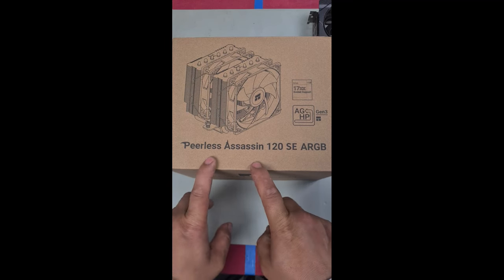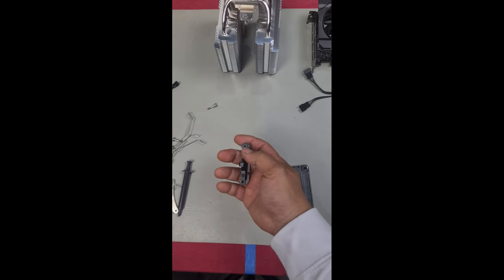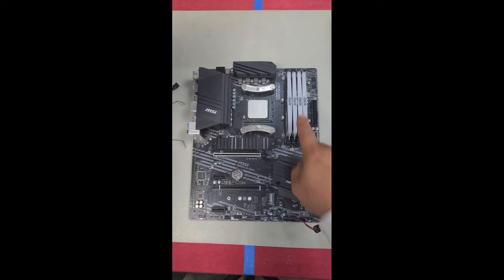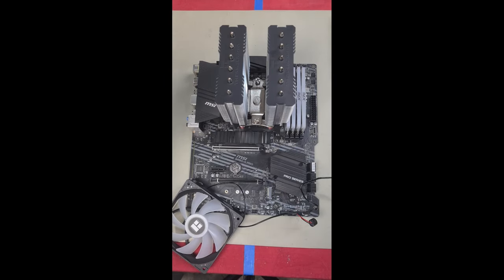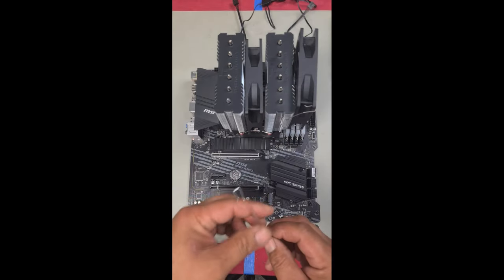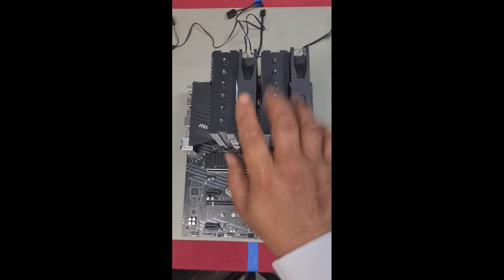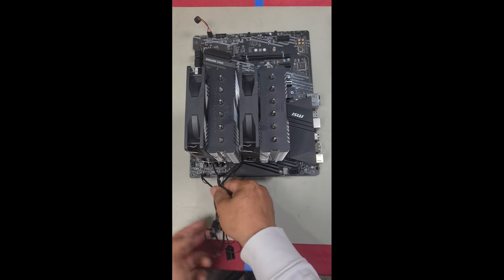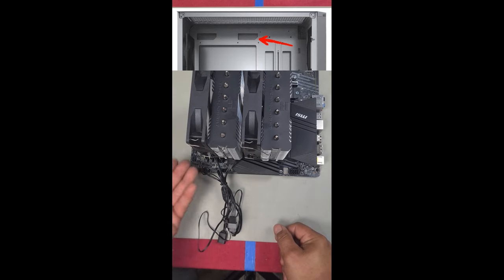thermalright peerless assassin 120 SE ARG dual tower black air cooler install on am4 motherboard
in this video i show you guys how to install a thermalright peerless assassin on an am4/am5 motherboard
whether its am4 or5 am5 they use the exact same mounting hardware

its only different for intel lga 1200 and 1700 and 2011
however the principle is the same only you use different hardware
if you want to see an intel install pls comment intel in the comment section and i will be suire to do an intel install

W.U.G.A.W.B
life hacks
tips and tricks
d.i.Ys
fixes

sincerely

mikeyz vlogz

PLEASE NOTE